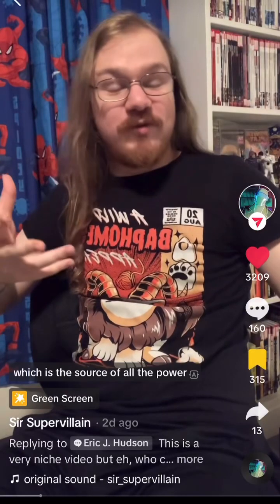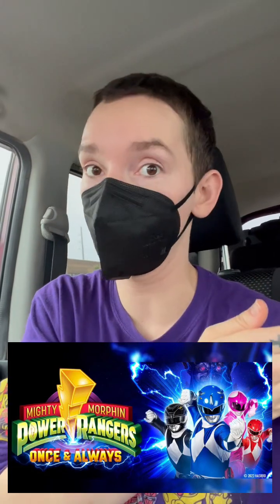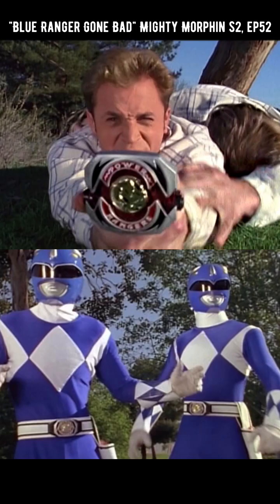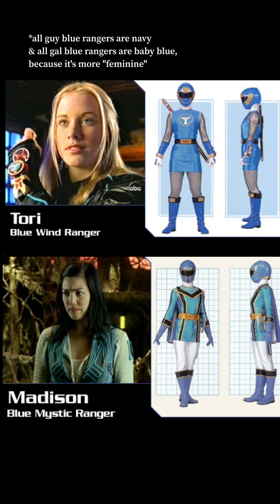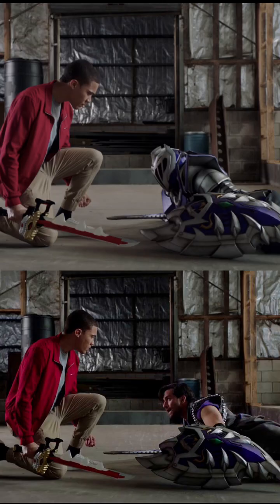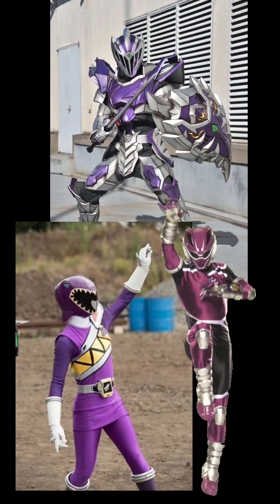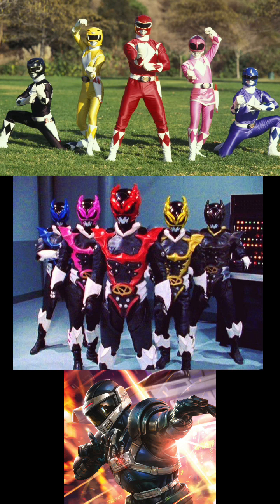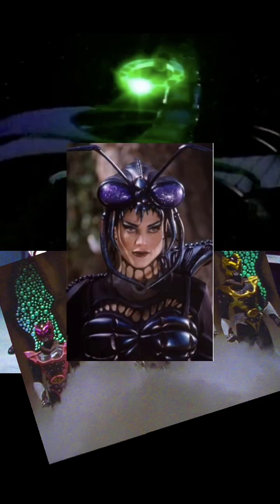Grid Thoughts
Been thinking about the Morphin Grid (the source of the Power Rangers abilities). How different rangers relate to it and lots of little connections. This is a long stream of consciousness￼ rant. Welcome!

The opening bit is a stitch from Tiktok. The account is @sir_superhero (on both Tiktok & Youtube).